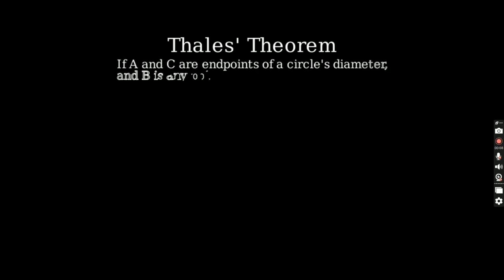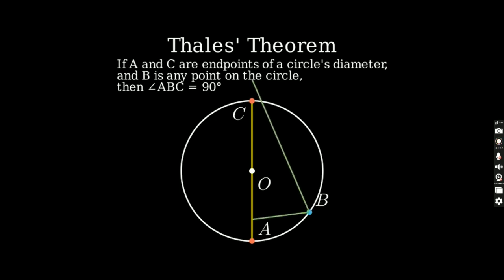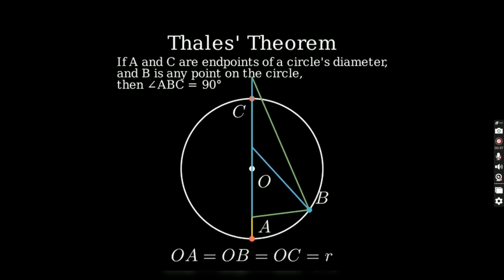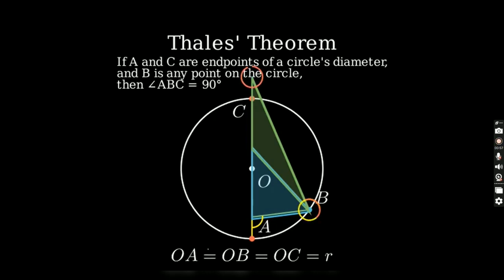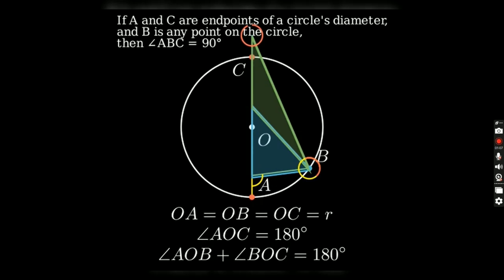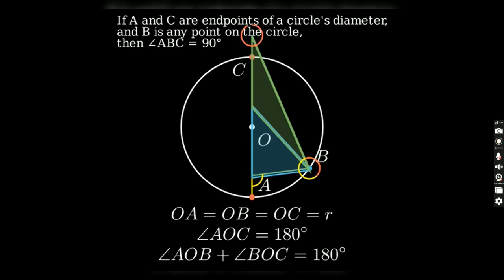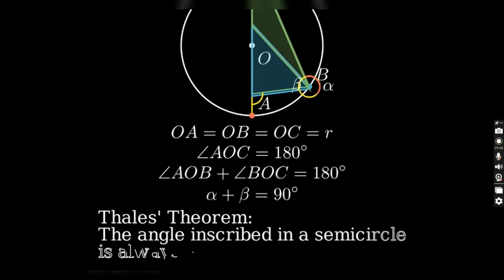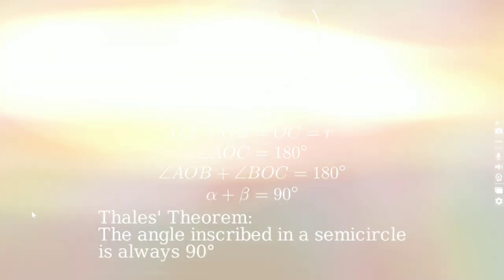Understand Thales Theorem in Just 2mins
Discover the beauty of Thales' Theorem in just a few minutes! 📐✨

In this video, we’ll break down the concept of Thales’ Theorem with clear explanations and visual examples. Learn how this fundamental geometric principle, attributed to the ancient Greek mathematician Thales, helps us understand the relationships within circles and triangles.

✅ What you'll learn:

The statement of Thales’ Theorem.
How it applies to right angles in a semicircle.
Step-by-step examples to simplify your understanding.
Perfect for students, math enthusiasts, or anyone curious about the foundations of geometry!